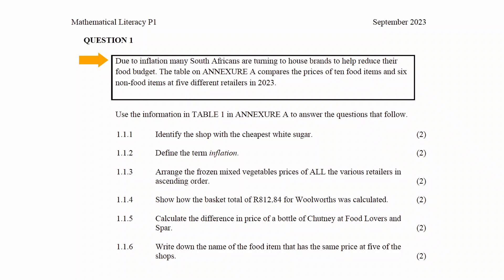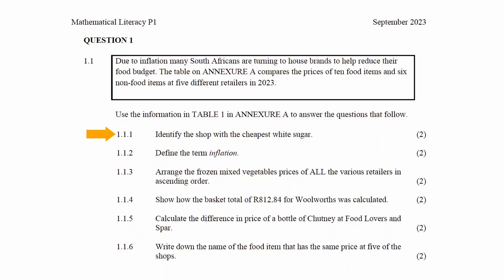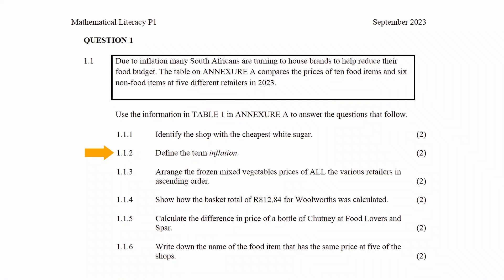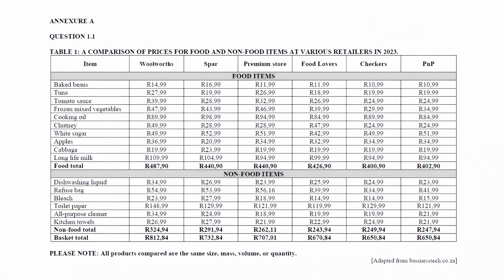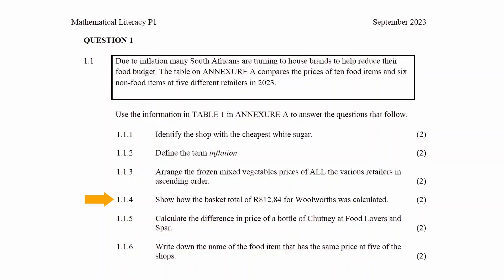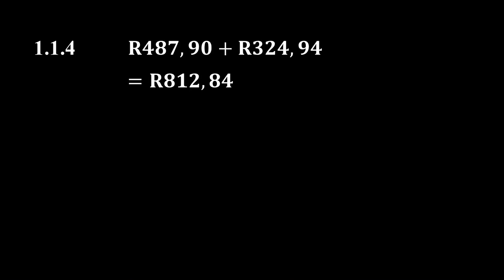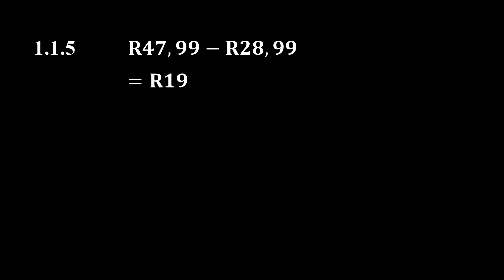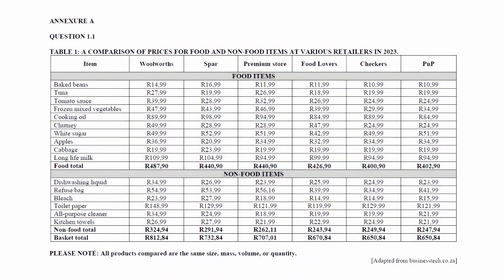Maths Lit Question 1.1 September Paper 1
In this video, we tackle Question 1.1 from the Mathematical Literacy Grade 12 September 2023 Paper 1 Exam. This finance question is centered around the theme of inflation and its impact on consumer choices. We use the information provided in Table 1 from Annexure A to answer various sub-questions that assess learners' understanding of key financial concepts.

Topics Covered:

Identifying the shop with the cheapest white sugar
Defining the term "inflation"
Arranging prices of frozen mixed vegetables in ascending order
Calculating the basket total for Woolworths
Comparing prices of a bottle of chutney at Food Lovers and Spar
Identifying the food item with the same price at five different shops
This video provides step-by-step solutions and explanations to help you understand the concepts and calculations involved in this question. It’s an excellent resource for students preparing for their Maths Lit Grade 12 Paper 1 revision, especially those focusing on finance and inflation topics.

Maths Literacy
Maths Lit
Mathematical Literacy
Maths Lit Finance Grade 12
Inflation in Maths Lit
Mathematical Literacy Grade 12 Inflation
Maths Lit Prices Comparison